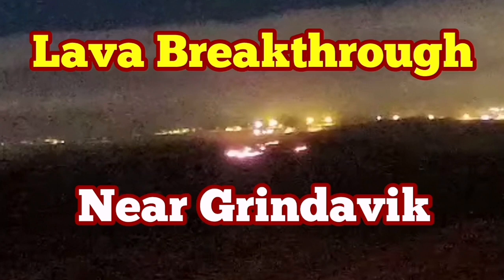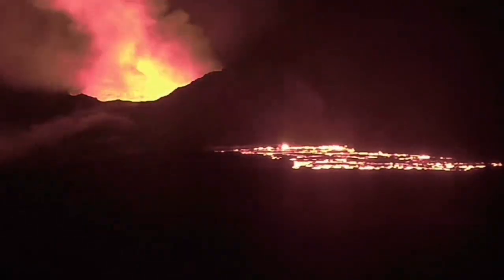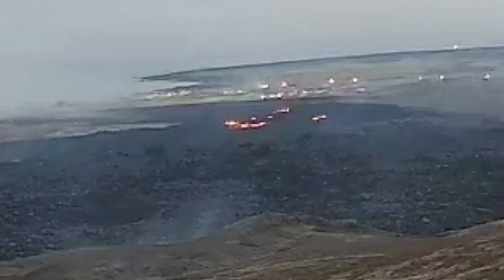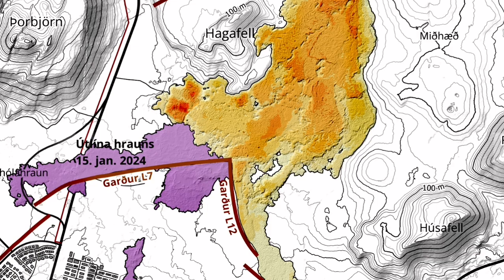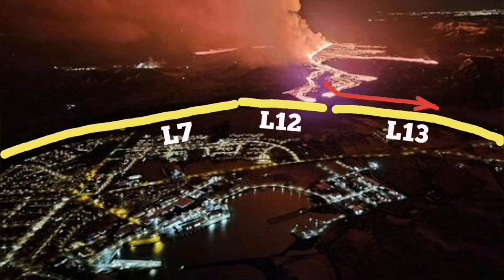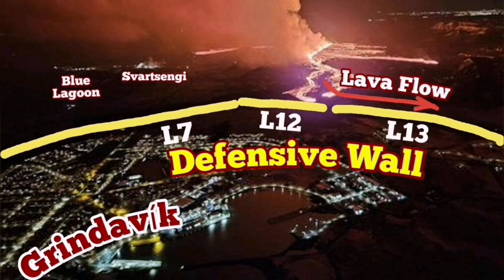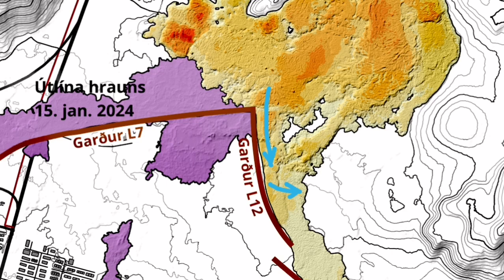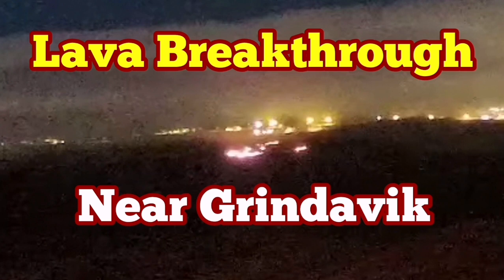East Grindavik: Lava Breakthrough In Iceland KayOne Volcano Eruption, Sundhnúka, Update, Iceland